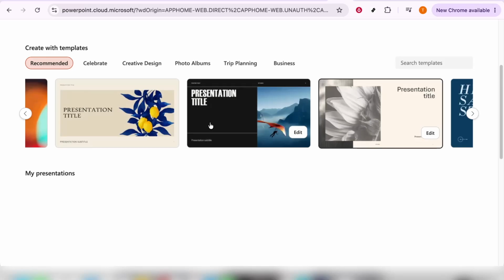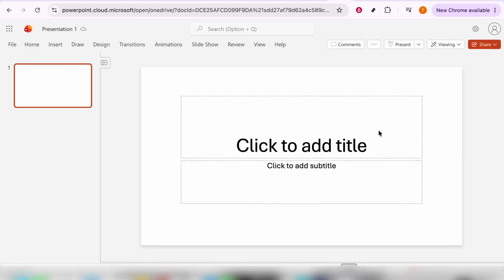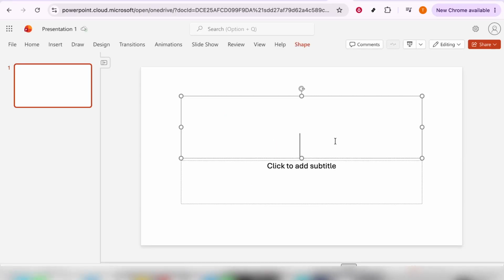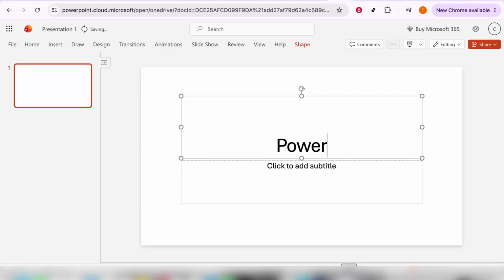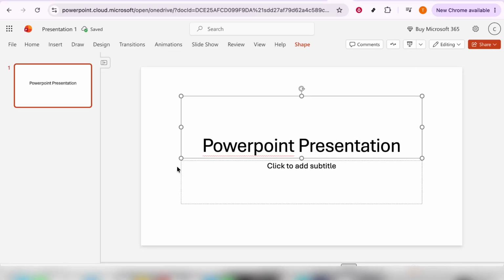How to Create a PowerPoint Presentation | Easy Guide 2026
Today we cover how to create a PowerPoint presentation from start to finish. Learn how to build slides, add content, apply designs, and prepare a professional presentation with ease. This tutorial includes how to create a PowerPoint presentation, create PowerPoint presentation, PowerPoint tutorial, PowerPoint for beginners, Microsoft PowerPoint guide, Office 365 PowerPoint, PowerPoint presentation tips, PowerPoint design tutorial, PowerPoint training, PowerPoint help, presentation creation, PowerPoint basics, PowerPoint walkthrough, slideshow creation, and PowerPoint guide.